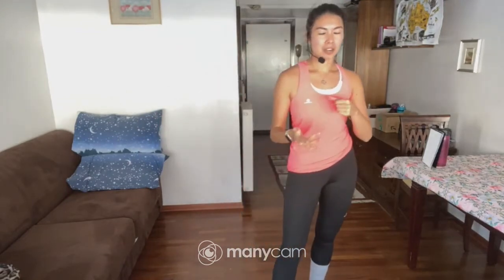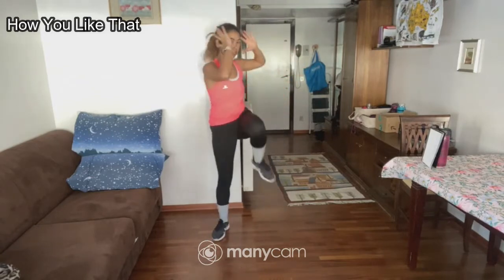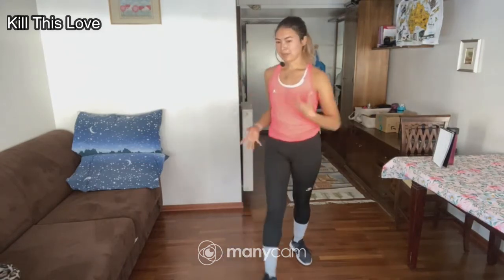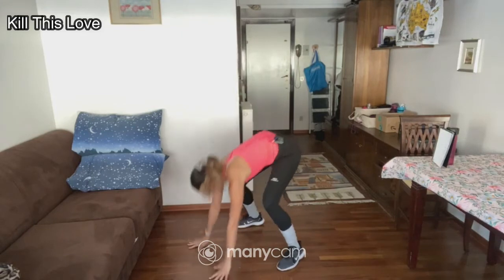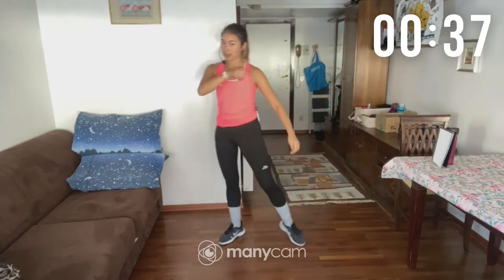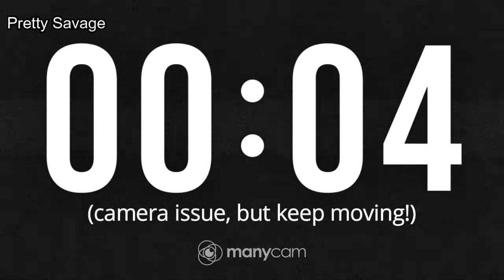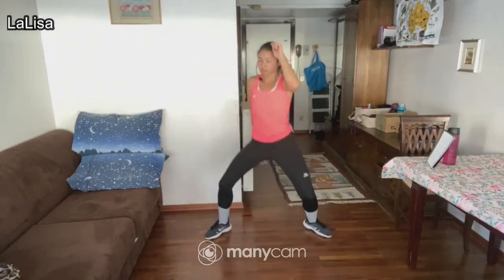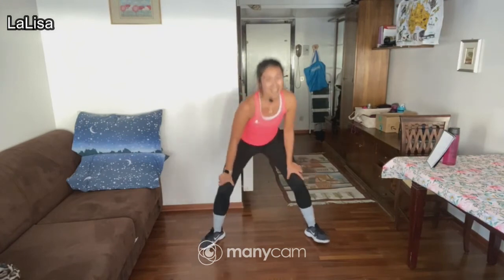Blackpink Dance Workout | How You Like That, Kill This Love, Pretty Savage, Lalisa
Enjoy K-Pop dance workout class to BLACKPINK songs! Great workout for beginners with a follow-along format, but also inspired by official choreography so you're having FUN too :)

SoNgs: How You Like That, Kill This Love, Pretty Savage, Lalisa

I created BTSweat to share at-home dance workouts and fitness classes. With lots of K-Pop.